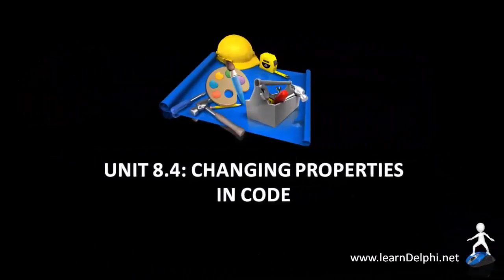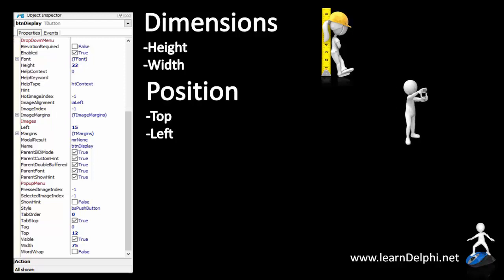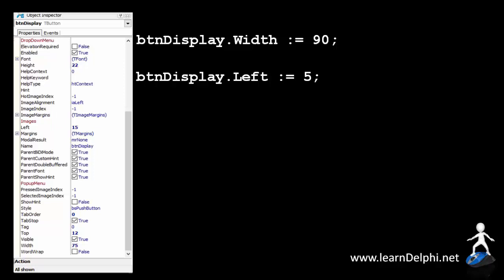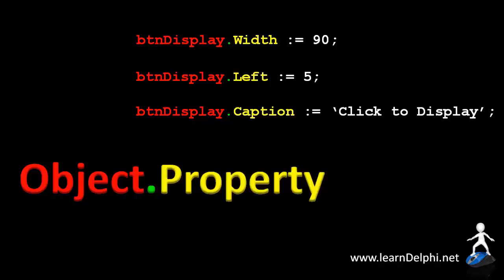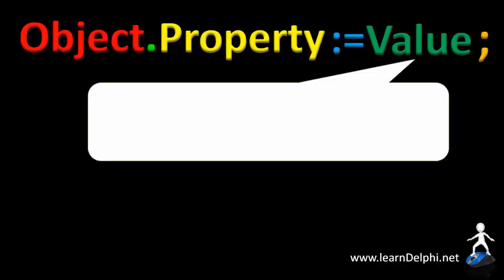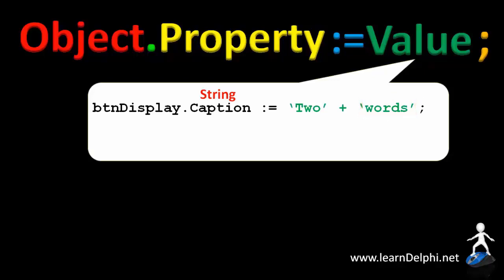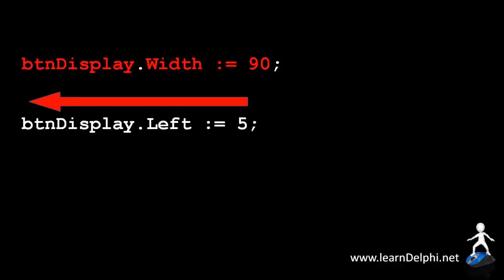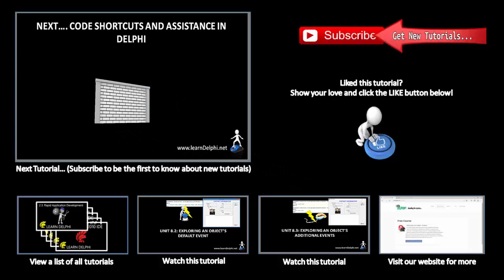Learn Delphi Programming | Unit 8.4 | Changing Properties In Delphi Code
Delphi Programming Tutorial - Unit 8.4 - Changing Properties In Delphi Code:

In this tutorial we learn how to change properties in run-time, in other words, how to write code to enable our users to change properties while a program is running. We first have a brief look at some of the properties provided by the Object Inspector. These include:

Dimensional properties (To set the size of a component) i.e. Width and Height;

Positional properties (To set the location/position of a component) i.e. Top and Left.

Visual properties (To set the look-and-feel of a component) i.e. Color, Caption, Text, Visible, Enabled.

We then look at basic property assignment statements in Delphi code and we dissect the structure of general property assignments in code. We use an assignment operator (:=) to make property changes in Delphi code. This tutorial demonstrates these concepts with the Width, Left, and Caption properties of a TButton, but these concepts can be applied to most properties of almost any Delphi object that has properties. We also learn about the semi-colon as a statement terminator.

The tutorial explains the types of values that can be assigned to the objects used in the different examples i.e. Integer (whole number), Integer expressions (calculations with whole numbers), String, String expressions (joining strings / concatenating strings), Boolean (true or false values), constants (predefined values). We also learn a handy trick to make it easy to read assignment statements by reading them from right to left.

This tutorial (Delphi Programming Tutorial - Unit 8.4 - Changing Properties In Delphi Code) is best viewed in HD. To change your settings to HD:

1. Click on the gear-icon (Settings) at the bottom of the YouTube Video Player.

2. Select "720p HD" and wait a few moments for the setting to take effect.